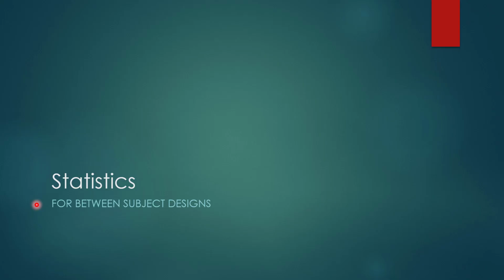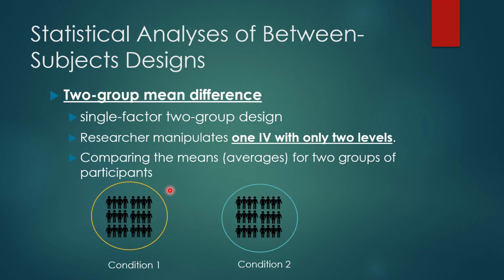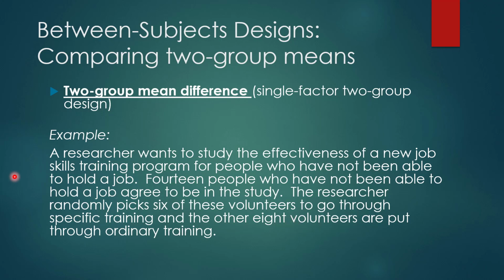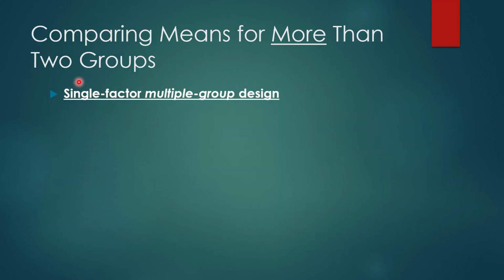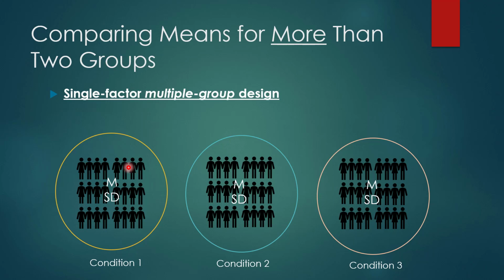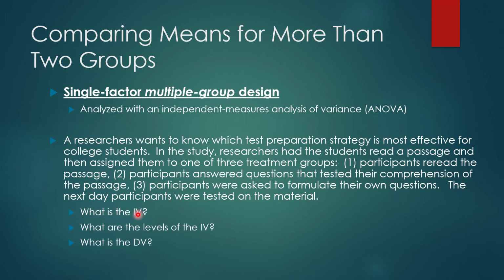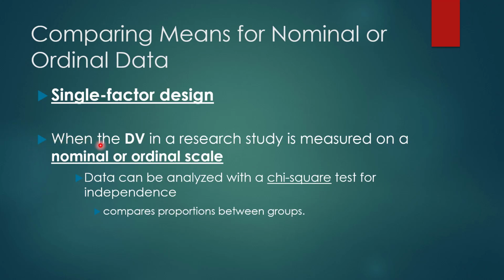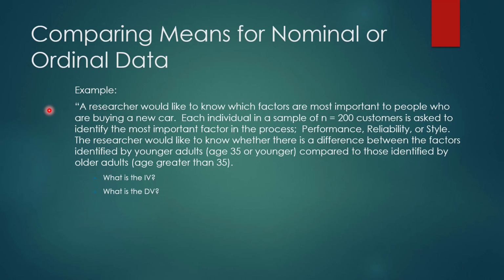Chapter 8 Between Subjects statistics